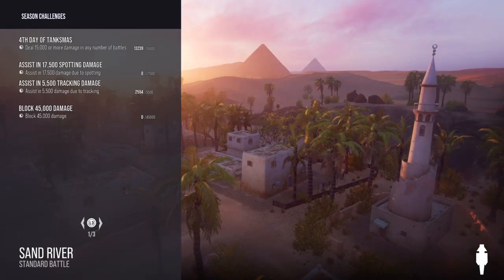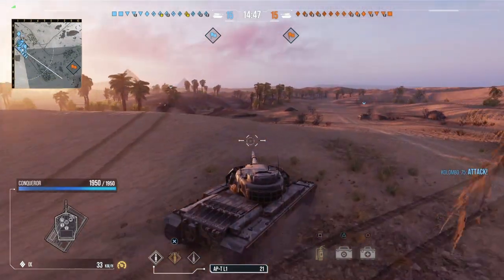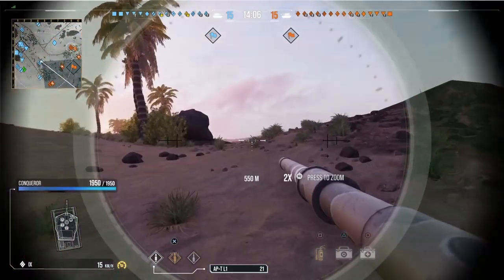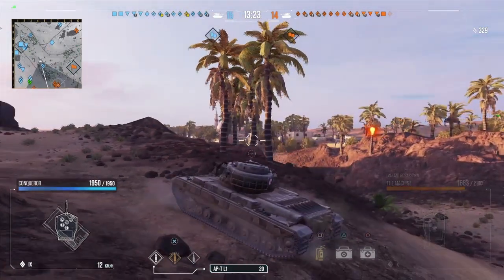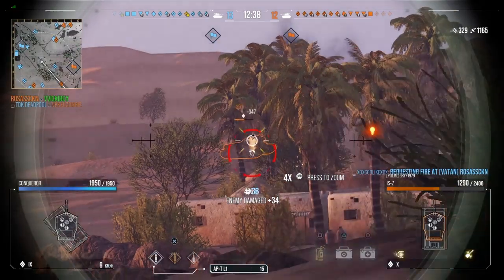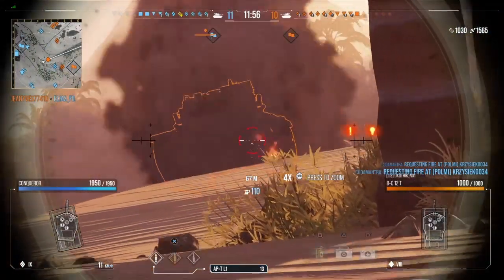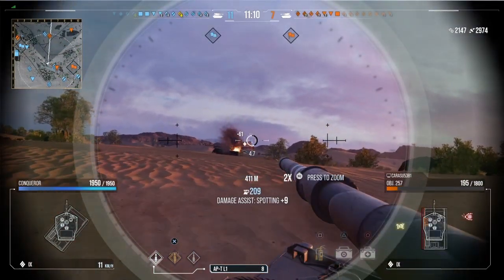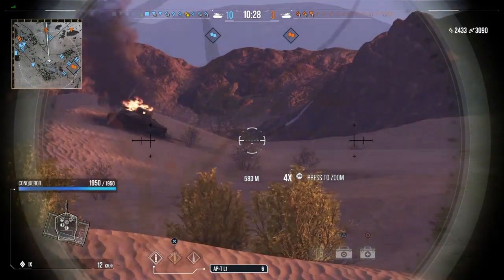World of Tanks Console Conqueror - 0.24 Accuracy In Action